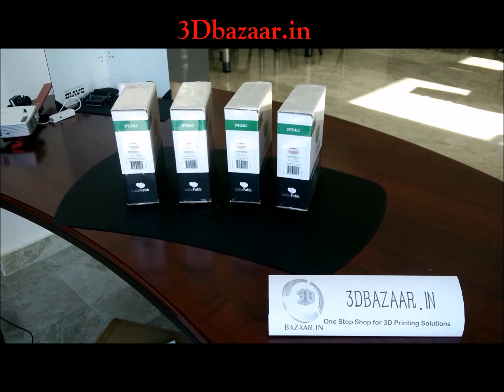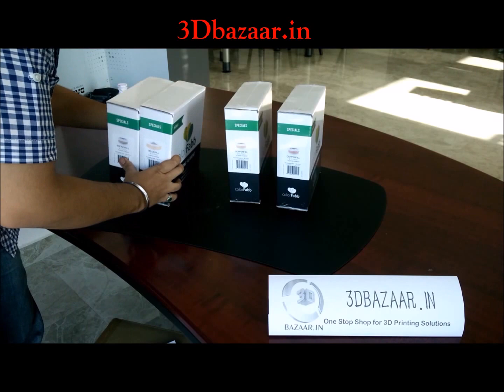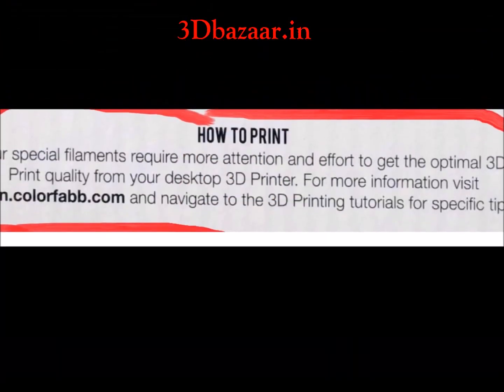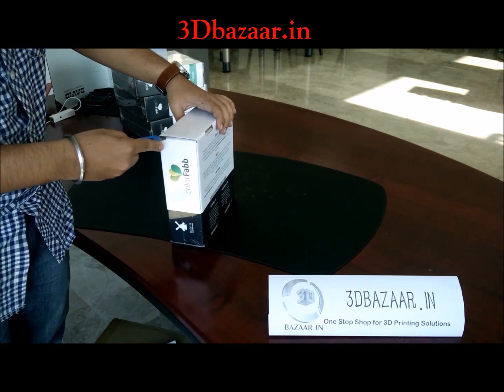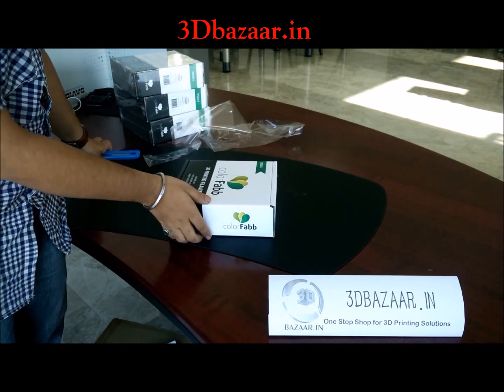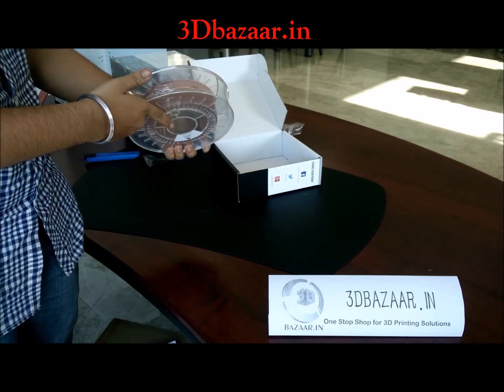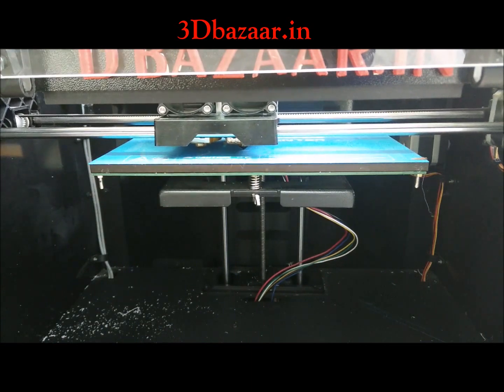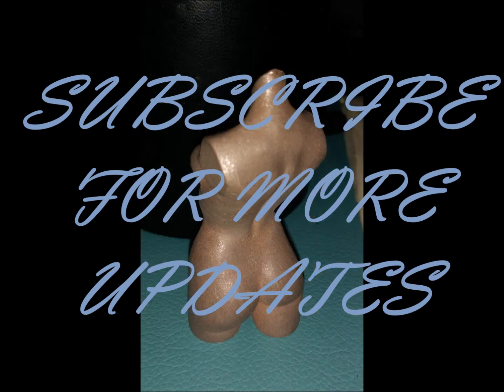ColorFabb Copperfill Unboxing & Printing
We try out the acclaimed CopperFill from Netherlands based company ColorFabb. We printed these on the Flashforge Creator Pro and the results were pretty impressive.

We are official distributors for Flashforge Printers in India.

We also offer rapid 3D printing services for prototyping.